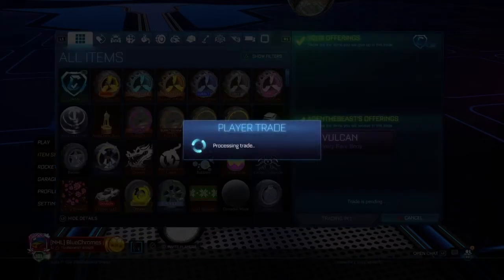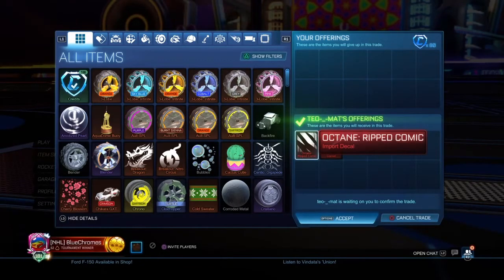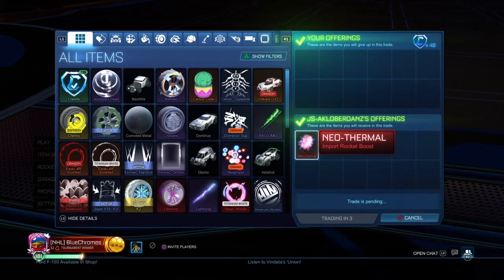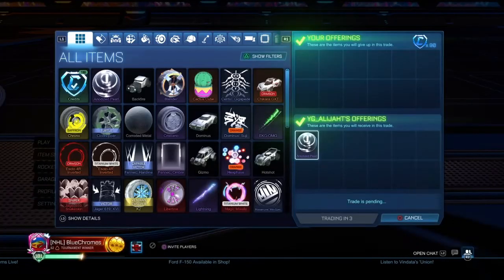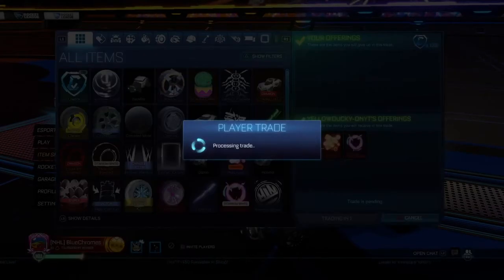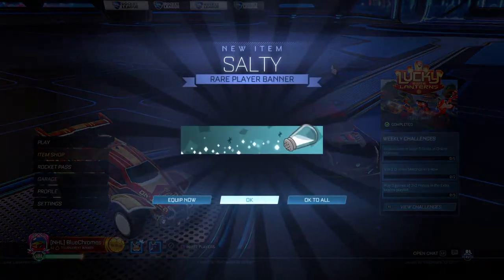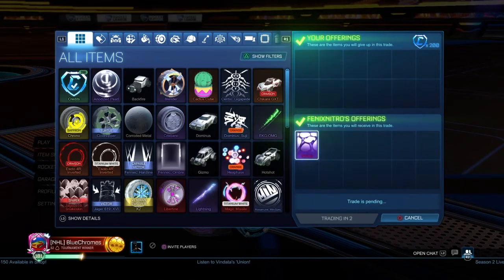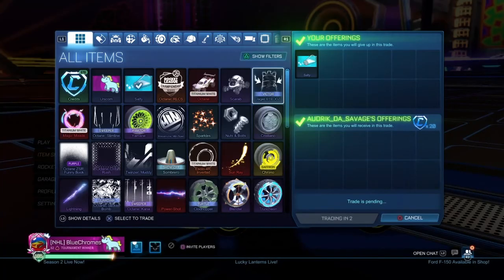Nothing to White Mainframe!! EP1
First video. Decent trading. Enjoy